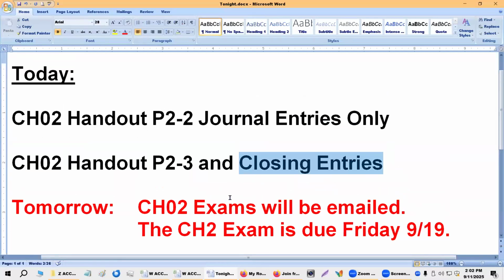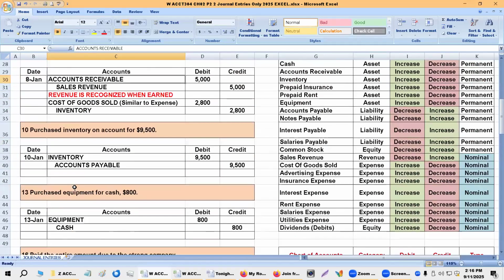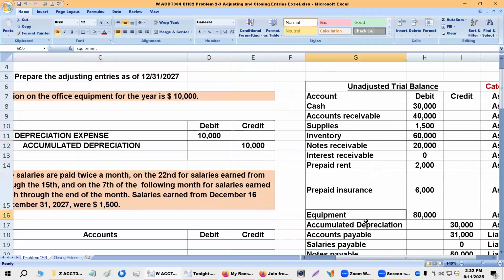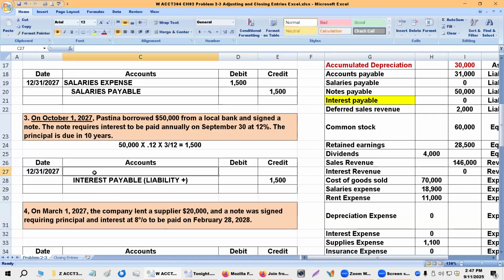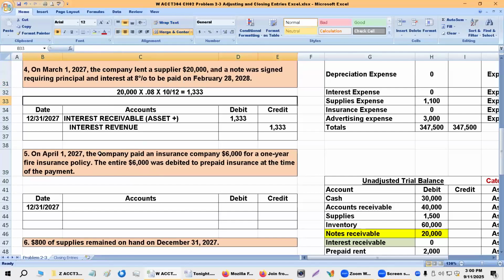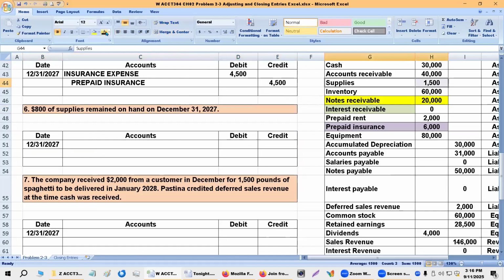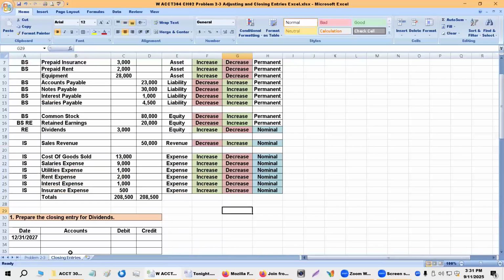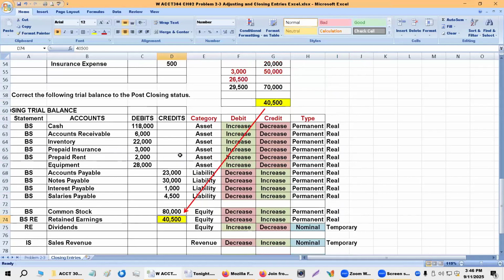Week 3 ACCT304 CH02 P2 2 P2 3 Closing Fall 2025